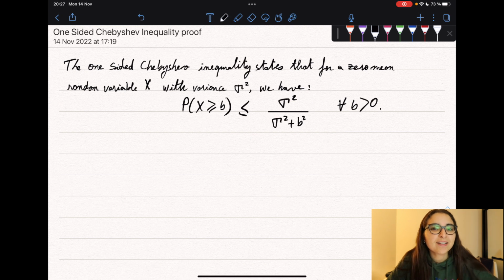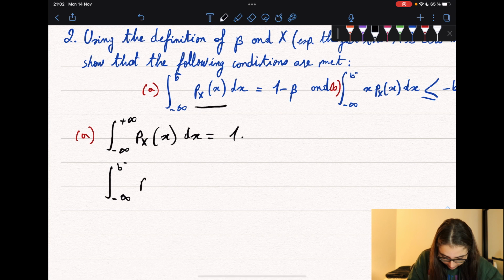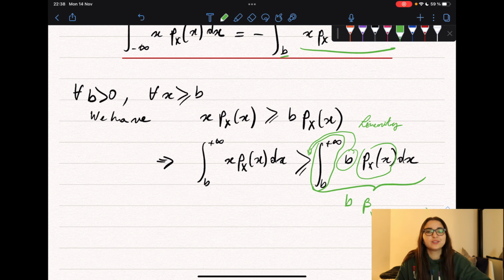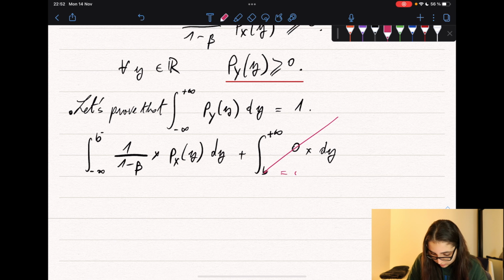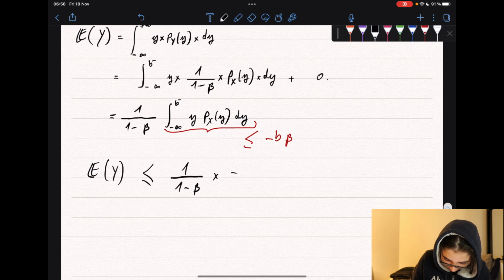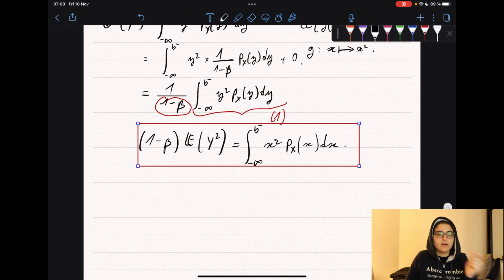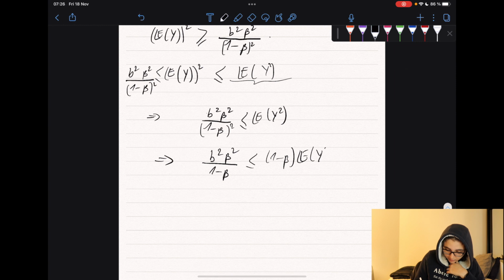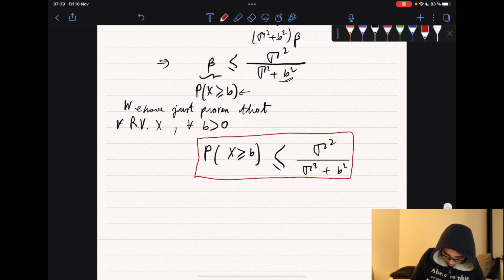One Sided Chebyshev Inequality Proof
In this video, I go over the step-by-step proof of the One-Sided Chebyshev Inequality.